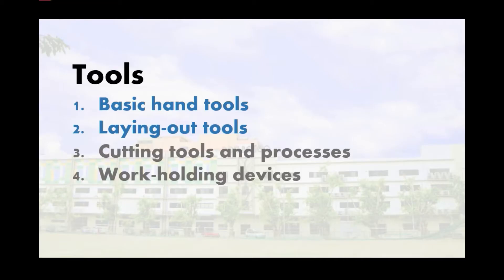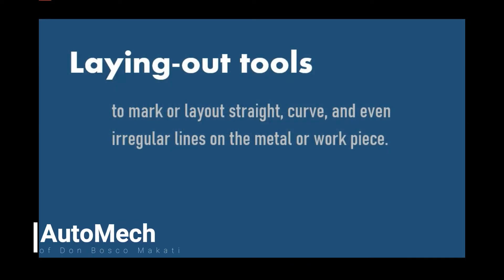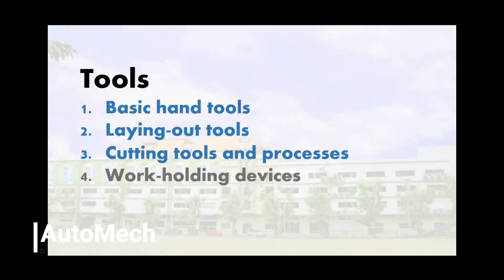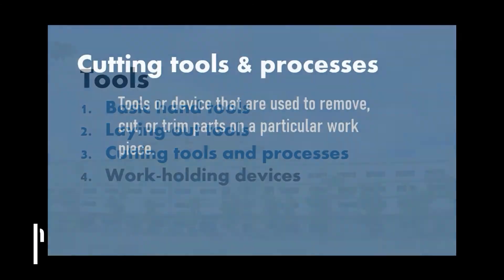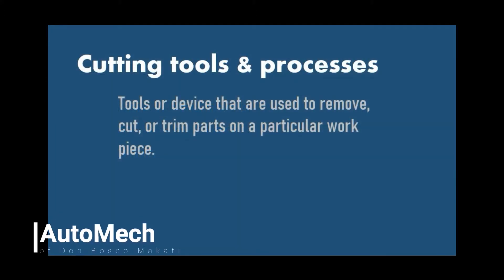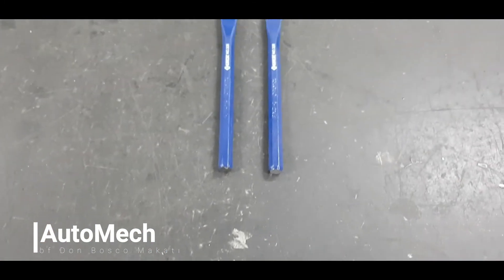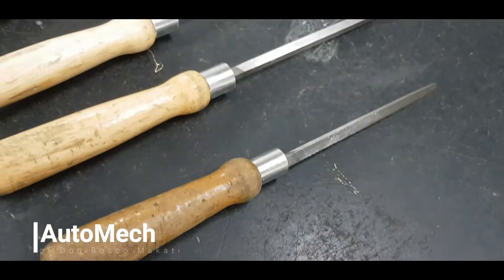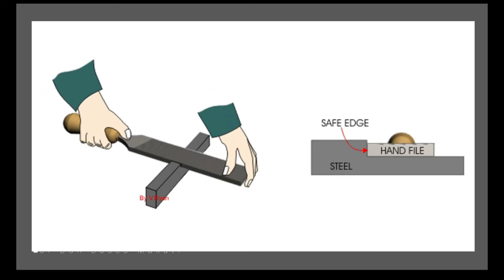ATMT Laying out tools and Cutting tools - #8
This video lesson is about the laying out tools and cutting tools commonly used in the AutoMech Shopwork area.